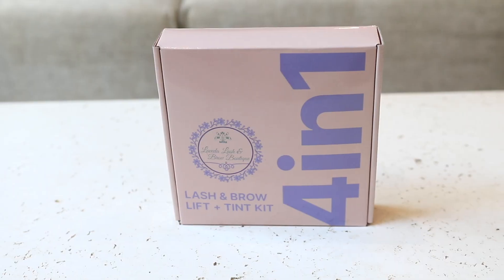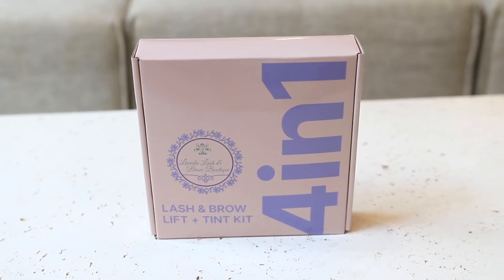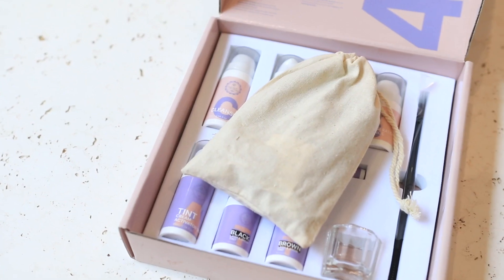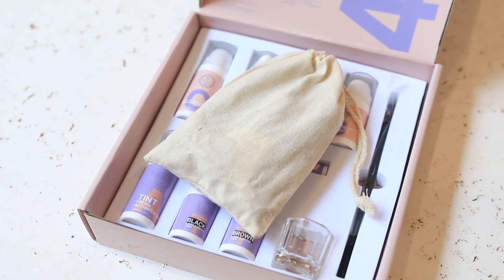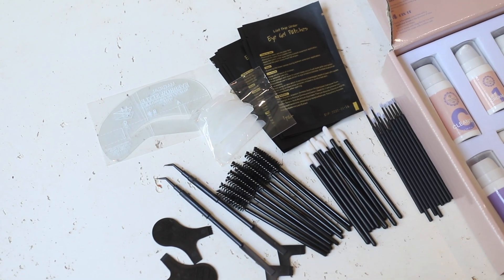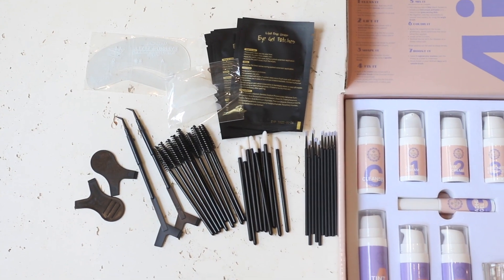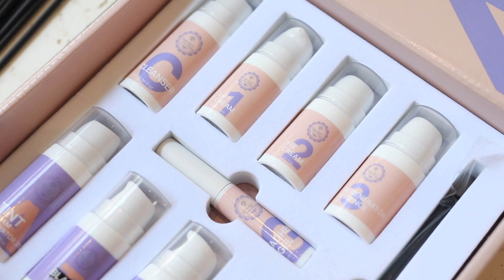Laveda Lash Lift Kit - 4-in-1 Eyelash Lift with Eye Lash Tint, Eyebrow Lift, and Brow Lamination Kit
Laveda Lash Lift Kit - 4-in-1 Eyelash Lift with Eye Lash Tint, Eyebrow Lift, and Eyebrow Lamination Kit - Semi-Permanent Lash Lifting Kit - Professional Eyelash Perm Kit for Professional Beauty Salon or Home Salon use.

Laveda Lash Lift & Tint kit is the same premier lash kit that the top provider in Lashes for the DC, VA, MD Laveda Lash & Brow, uses for hundreds of satisfied clients over the years.  This Lash Kit is for Professionals Only and will give superior results while not drying out the natural lashes.  The amount in each kit can accommodate multiple client application uses from just this one kit up to 5 or more clients.  Detailed step by step instructions included.

Mega-Value Complete Lash Lift Kit: The Laveda professional lash lift kit offers all you need for a lash lift, eyebrow tint, lash tint, and eyebrow lamination at an affordable price. Invest in a Great Value set of beauty tools + accessories.

Pro-Grade Lash Kit: This eye lash lift kit makes a great alternative to an eyelash extension kit. Give your eyelashes a natural-looking curl without using falsies and achieve an impressive semi-permanent curl that lasts for weeks.

Keep Your Lashes Hypnotizing For 6 Weeks: This eyelash tint and lift kit will make your eyelashes look fuller, thicker, and darker without breaking them. It is a long-lasting perm eyelash curler and can take you through up to 6 weeks without retouching.

Make Your Eyebrows Look Fuller & Irresistible: Create big, bushy brows anytime with a convenient eyebrow perm kit. The Laveda eyebrow lamination kit provides professional eyebrow lamination results that can last up to 8 weeks.

Easy To Use Lash Lift Kit with Tint: Our 4-in-1 lash care kit and eyebrow lift kit is suitable for home and salon use and easy to use for pro and beginner beauty enthusiasts. Complement your esthetician supplies with a unique eyelash lamination kit.